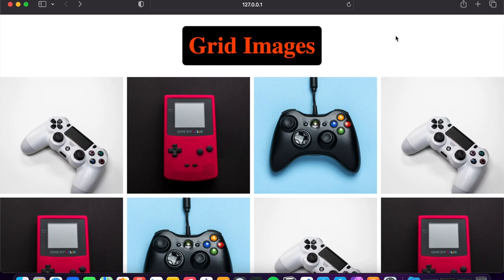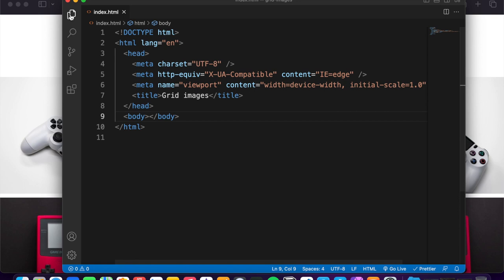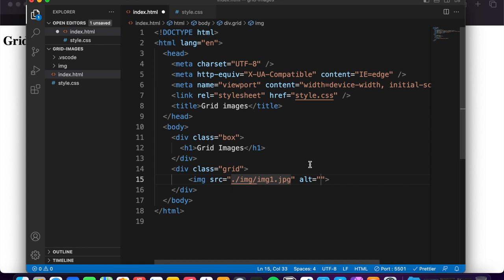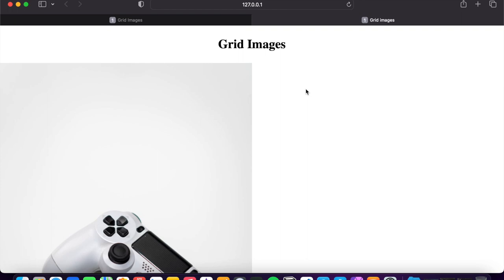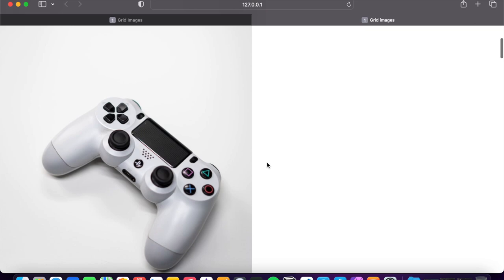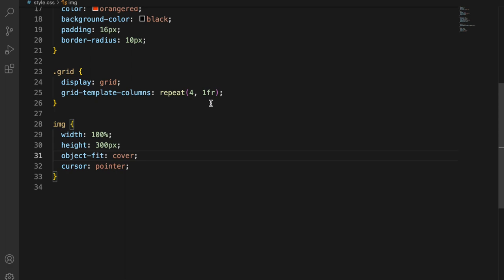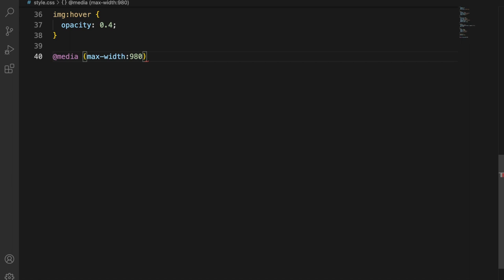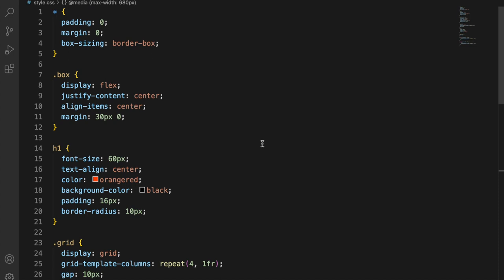CCS Grid Image Gallery - Responsive Tutorial with HTML & CSS 2023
Learn how to make a responsive website with Grid and Flexbox as a Frontend Developer.

🗂 Assets